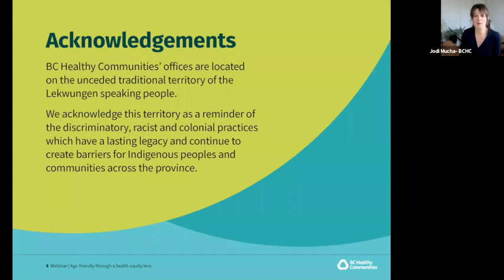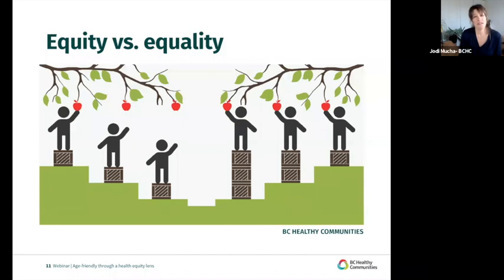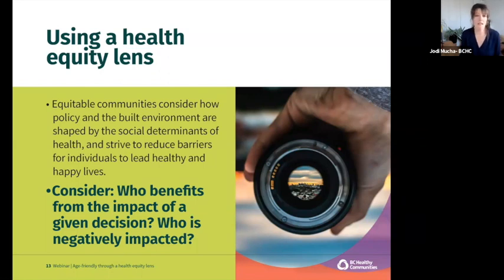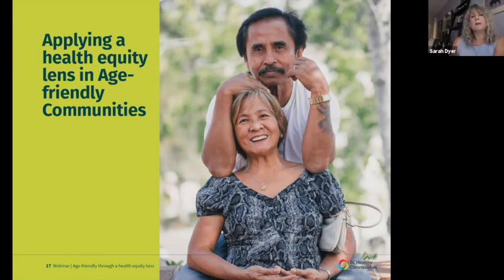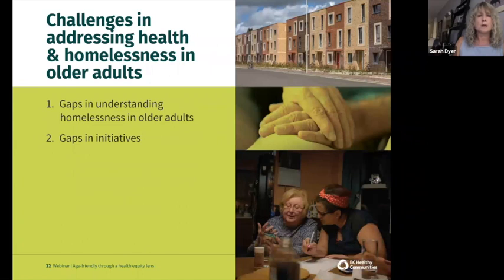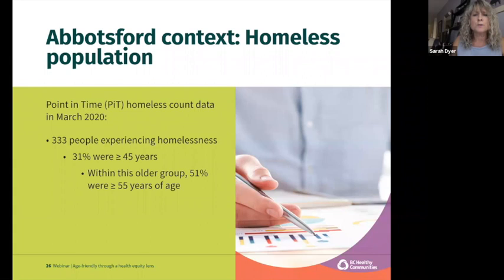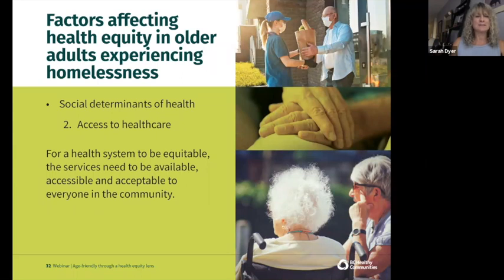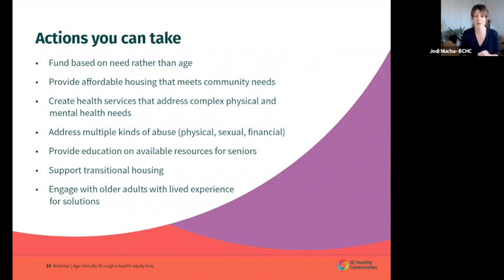Age friendly through a health equity lens: A webinar for Abbotsford Community of Integrated Practice